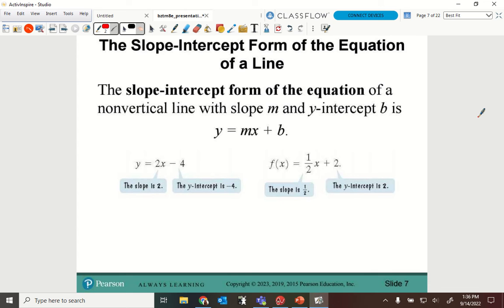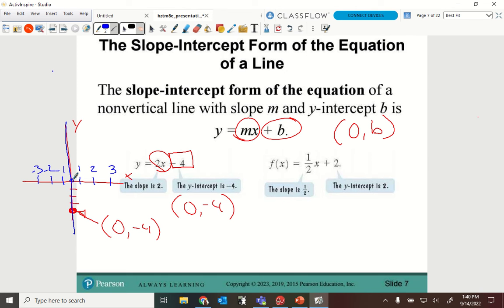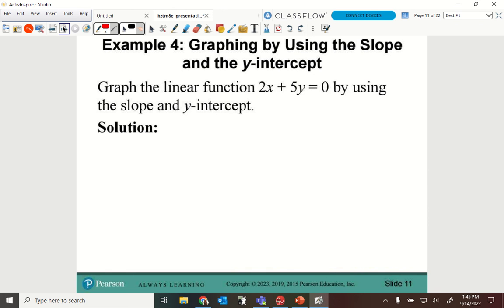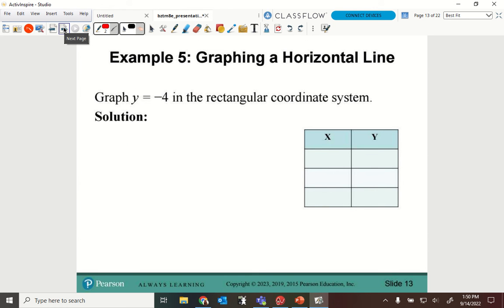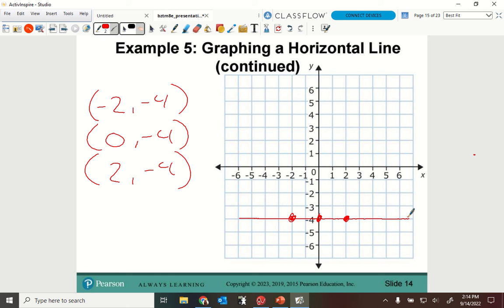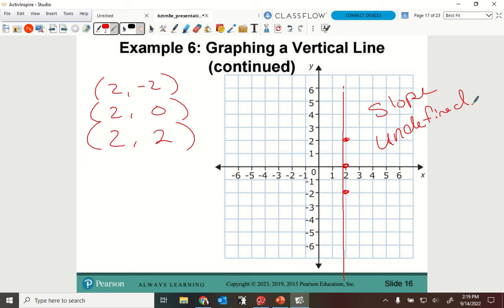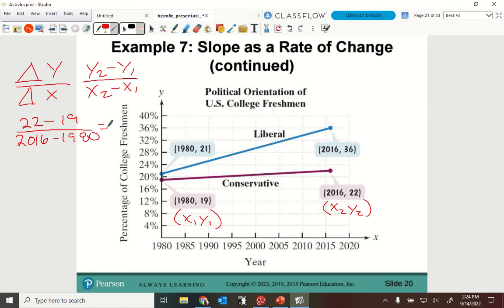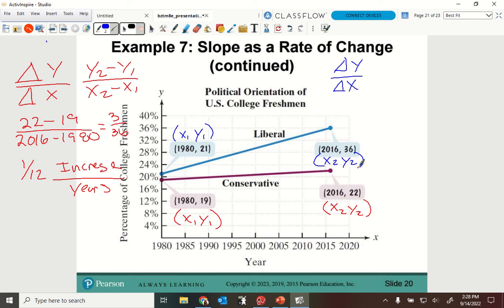Discrete Notes 7.2 Linear functions and their graphs B